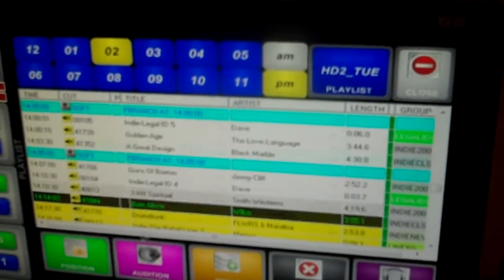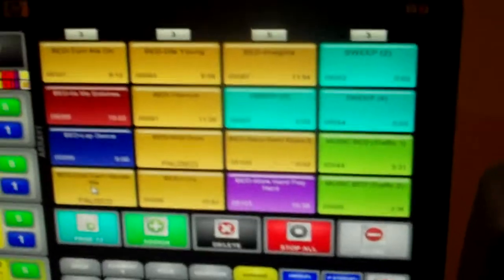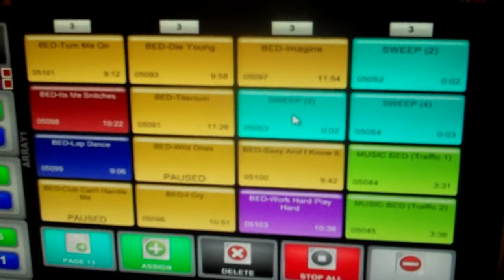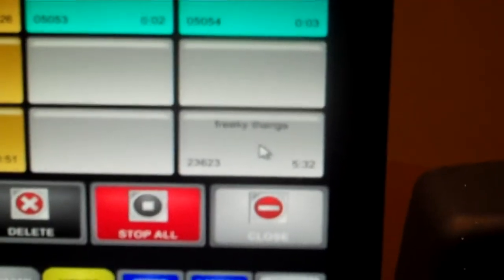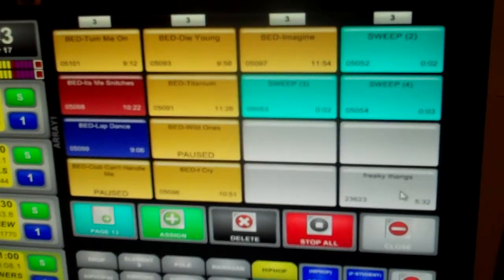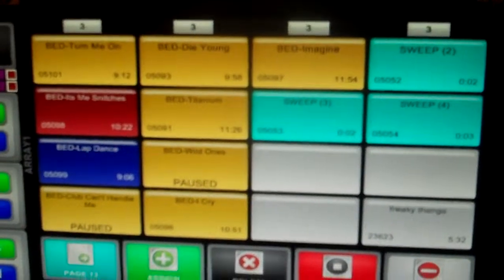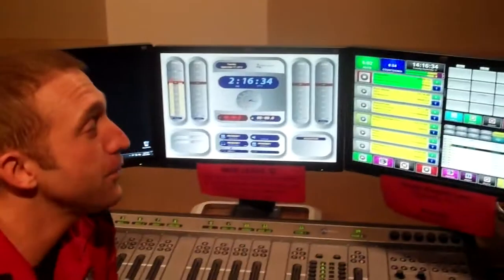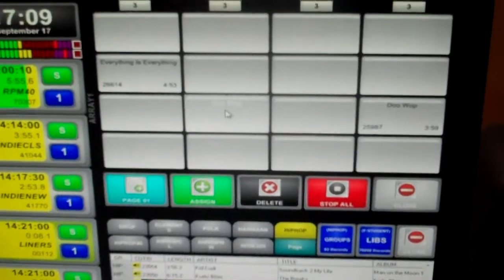7 Use the Array